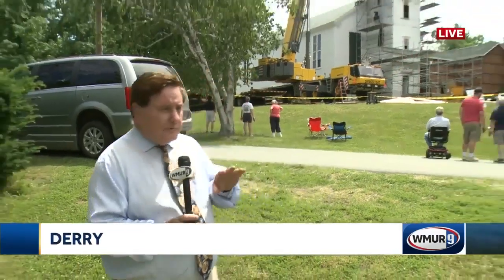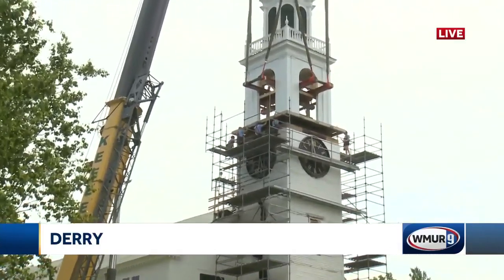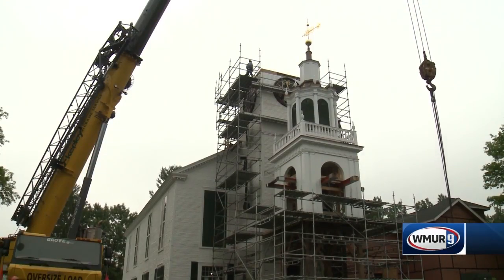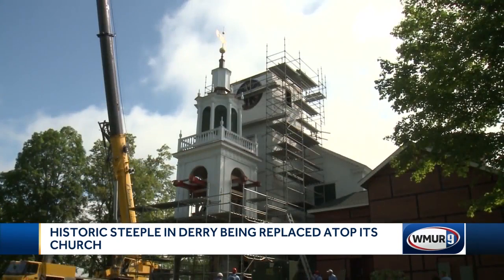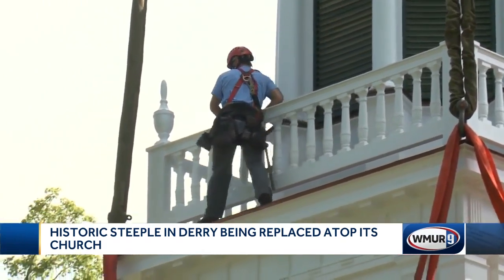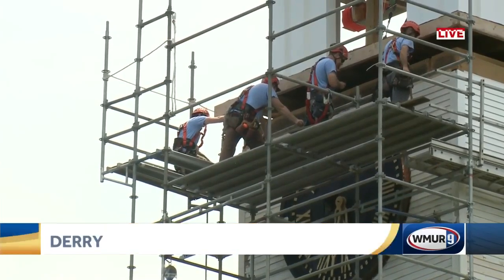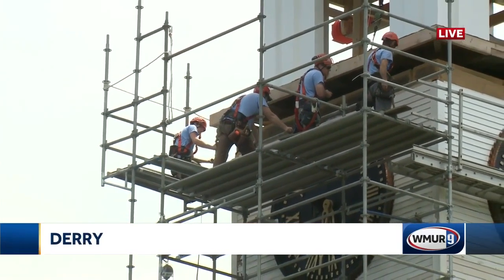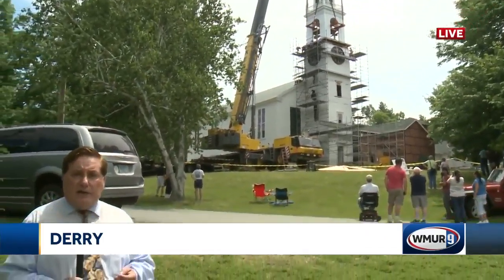Derry church steeple lifted back into place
A steeple has been put back in place atop the Meetinghouse at First Parish in Derry as restoration efforts continue at the historic church.